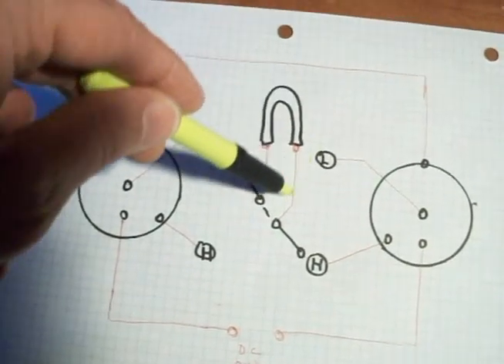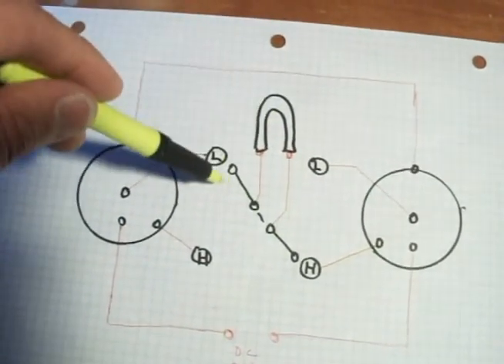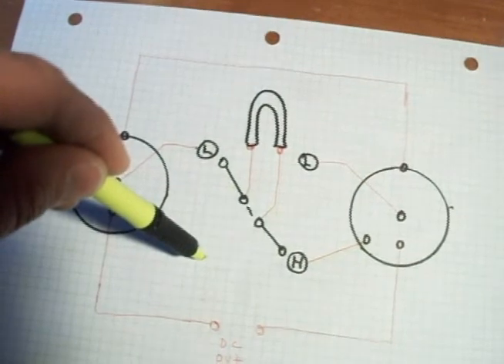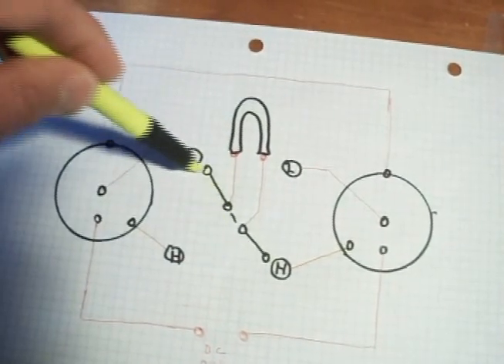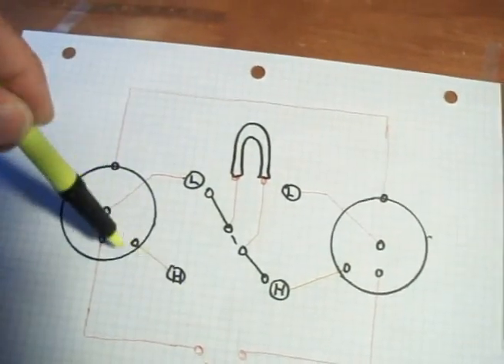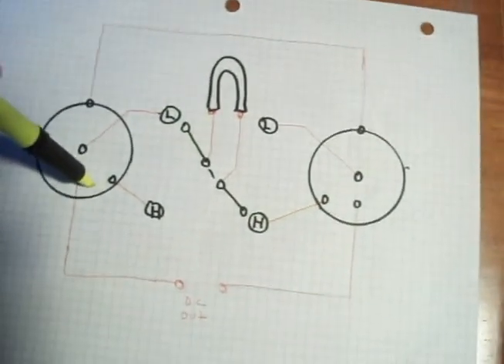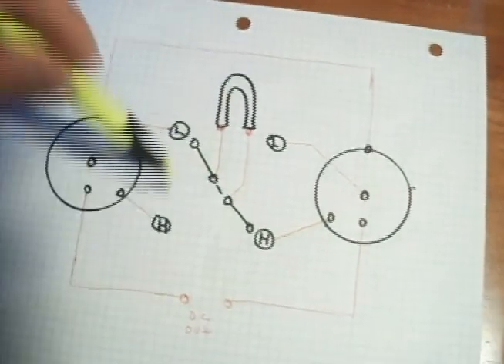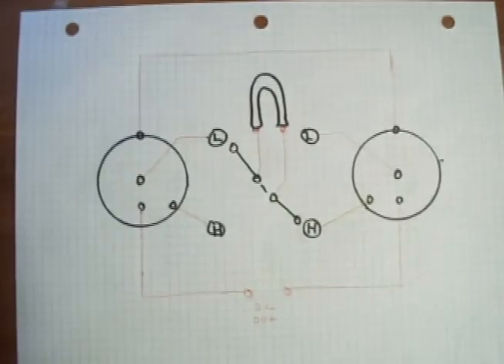6 Nostalgic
Building a replica of the Testatika Nostalgic model. Because we do not know all the details of this first machine built by Paul Baumann this will not be a finished model of his machine. To know more about this device you can check out the testatika group.